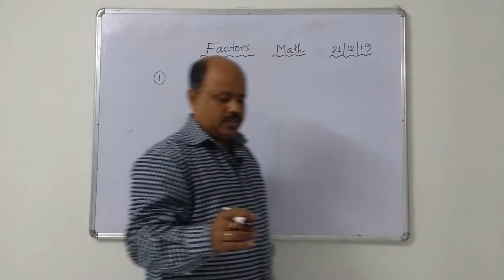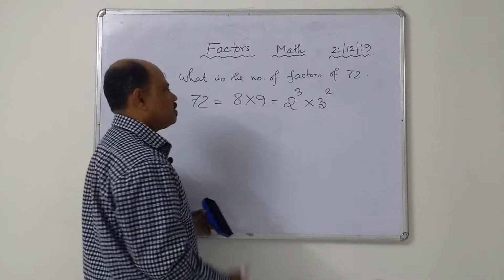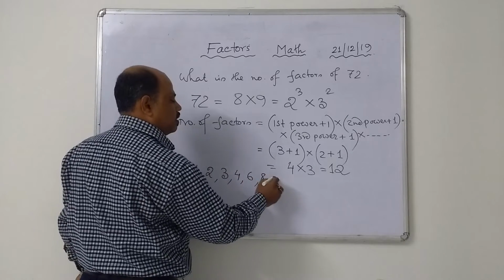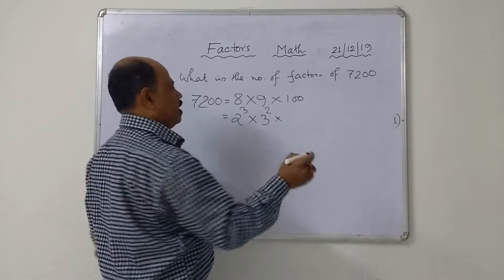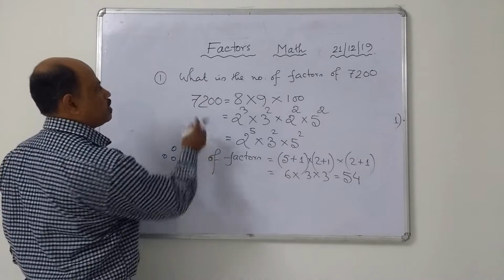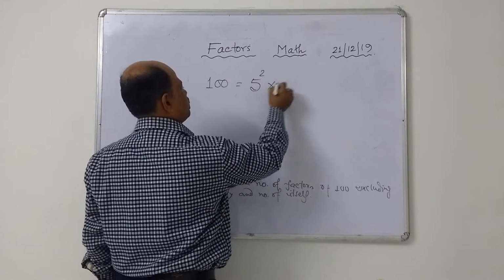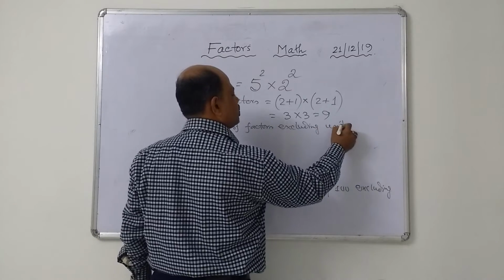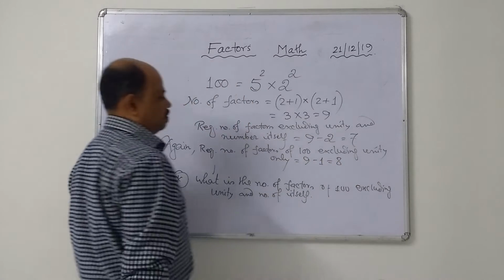Rule of factors